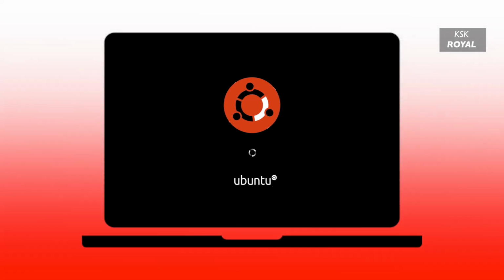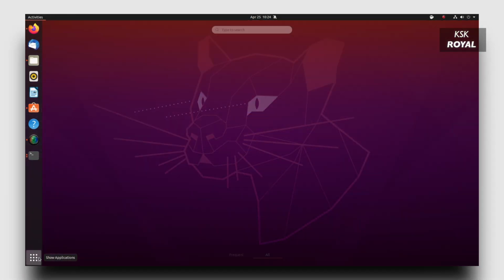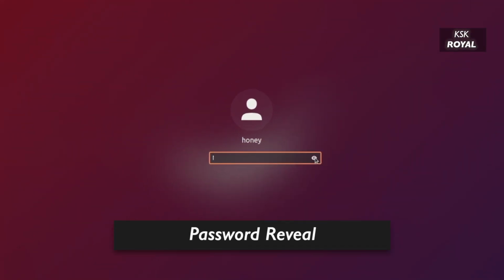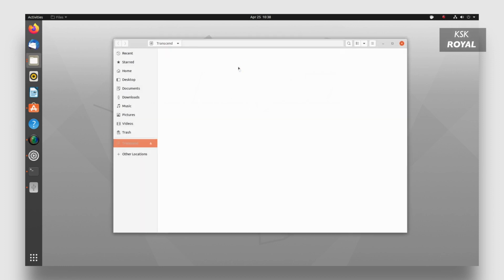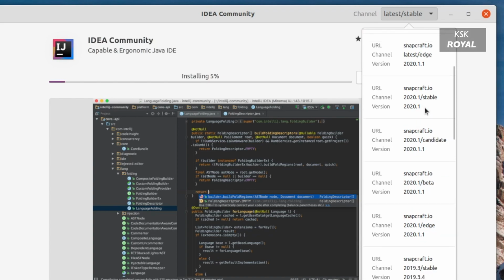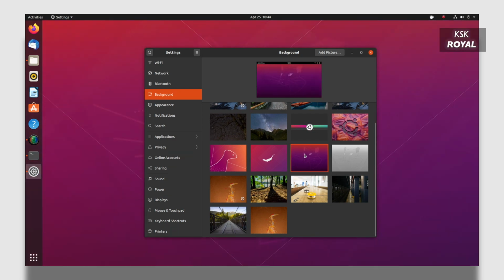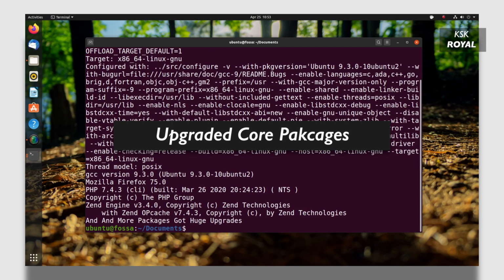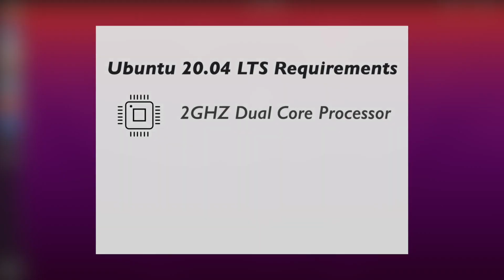Ubuntu 20.04 LTS - 10 BIGGEST Changes & Features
Ubuntu 20.04 Focal Fossa is a major release from canonical. Ubuntu 20.04 LTS bring some of the new features which include Newer Lock screen, Kernel 5.4, Gnome 3.36 , Snap store,  all new boot splash screen & More.

In this video, I have covered ubuntu 20.04 LTS Gnome Edition. The all new ubuntu 2020 comes with the latest gnome 3.36 desktop environment which is much faster & supports a new UI Features like Blur.  So, I will be taking about 10 biggest changes & features of Ubuntu 20.04. Ubuntu 20.04 is a LTS (Long Term Support) release meaning it will be supported for up to five years. So, Once You Install Or upgrade To ubuntu 20.04 LTS & get not worried about software updates / security patches upto 2025.

Whats New In Ubuntu 2020 ? If you are coming From ubuntu 18.04 you might face a huge improvements in terms of system UI. But, if you are coming from ubuntu 19.10 , there many be minor changes will be noticed in ubuntu 2020

If you talk about the top features of Ubuntu 20.04, well there are many.  First of all , if you are naive to linux, Ubuntu is a popular linux distribution & the current ubuntu 20.04 LTS is a free operating system that can be installed on any laptop or PC for free. The all new ubuntu 20.04 installation is pretty easy. The Code Name Of Ubuntu 20.04 is said to be as a focal fossa and the release date of ubuntu 2020 is 23rd April. By the time of recording this video, ubuntu 2020 is in beta , so all the all features of ubuntu 20.04 focal fossa will be included in the final release.

Top Features Of Ubuntu 20.04 LTS Or Ubuntu 2020 Include the following -
Brand New Lock Screen With Blur
Gnome 3.36
New Wallpapers & boot splash screen
Kernel 5.4 Support Lock Down
Native EXFAT Support
Wire guard VPN
ZFS Snapshots
Python3 Default & more
Snap store

SO watch the video & find out the Top 10 Biggest changes & Features of Ubuntu 20.04

   More Linux
    Videos

 Raspberry Pi
    Videos

  Android
   Videos

     On Social
     Media

YouTube Free Music - [ Yo_Picasso, Mission_start]